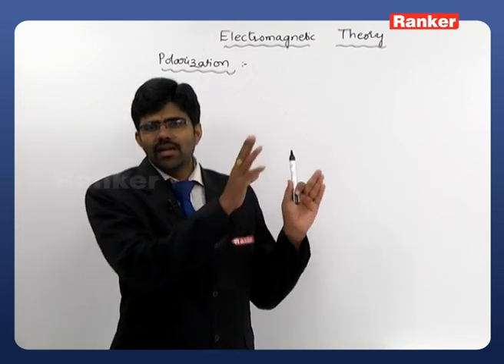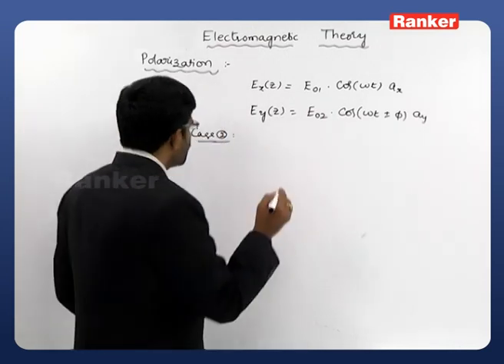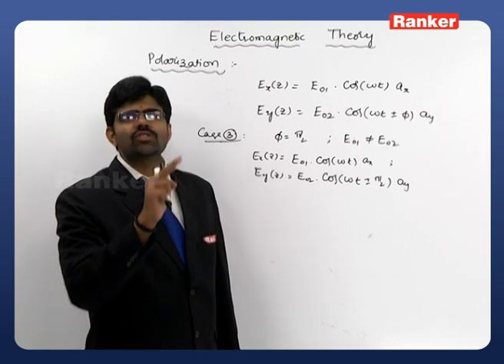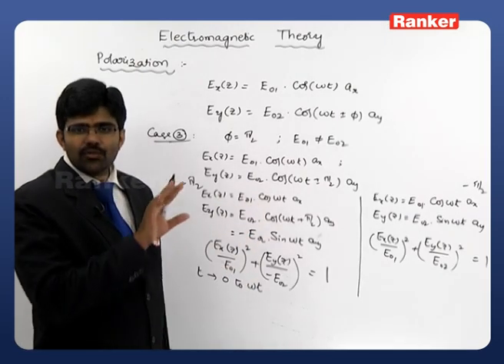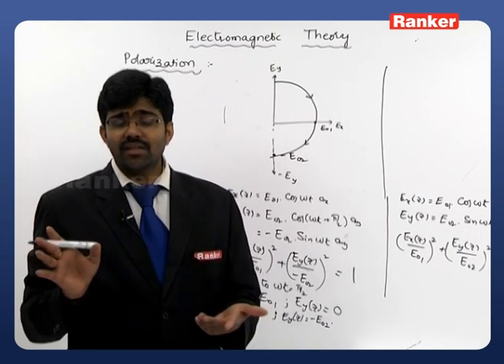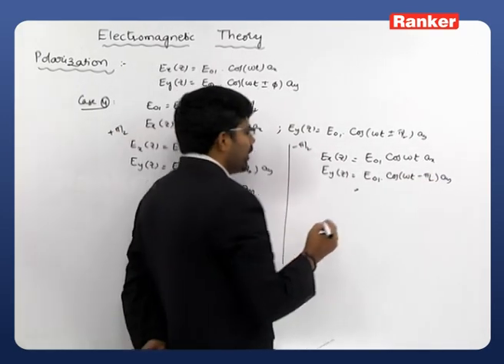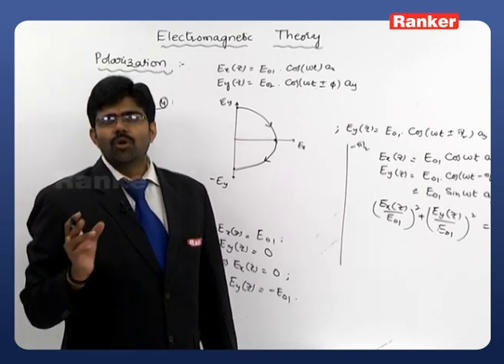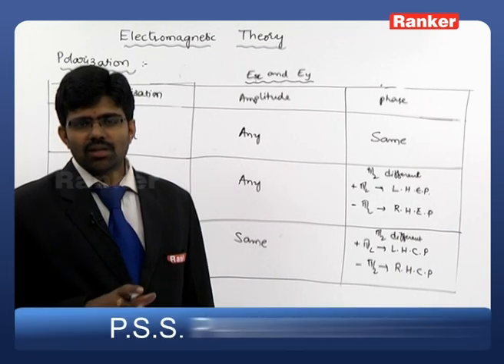Polarization | Electromagnetic Theory | Electro Magnetics | GATE | P. S. S. Pavan Ganesh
This lecture video deals primarily with Polarization in Electromagnetic Theory enclosed with Electro Magnetics which is briefly explained by P. S. S. Pavan Ganesh Sir.